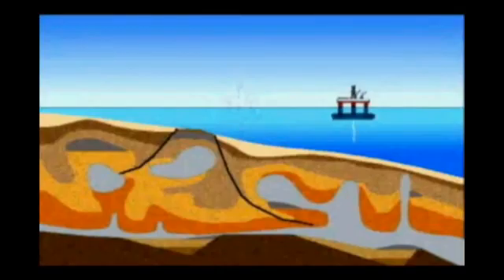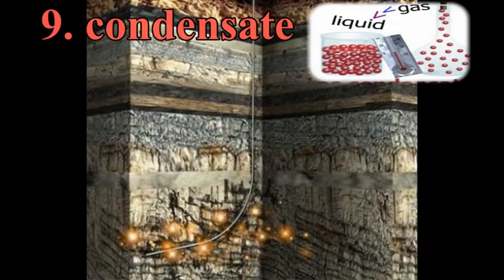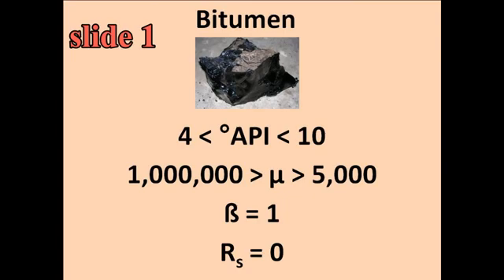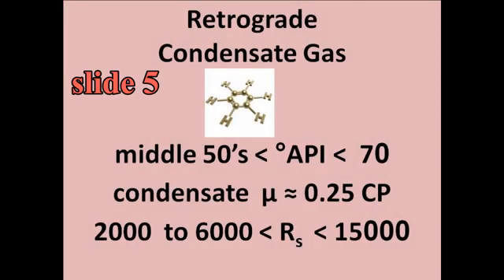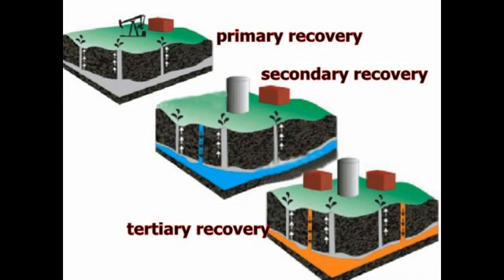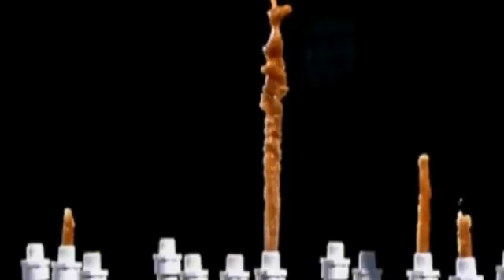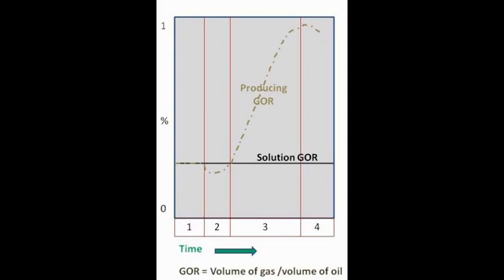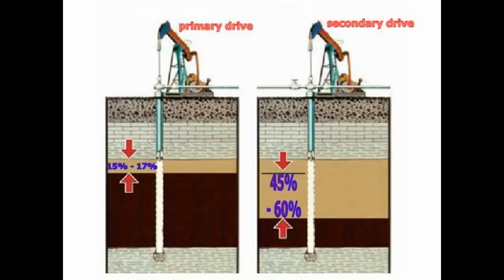Overview Chapter 5 Part 2 Reservoir Preformance YouTube